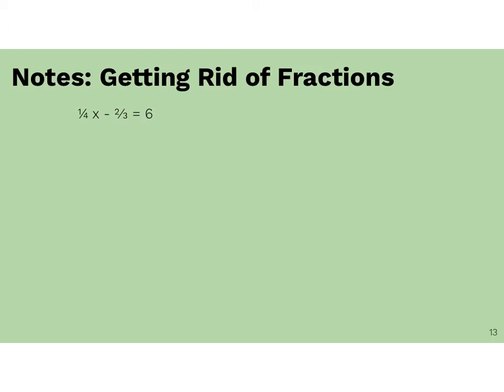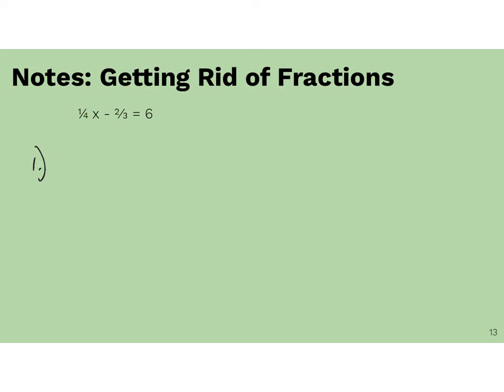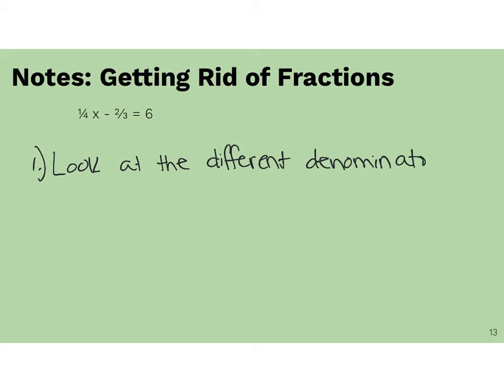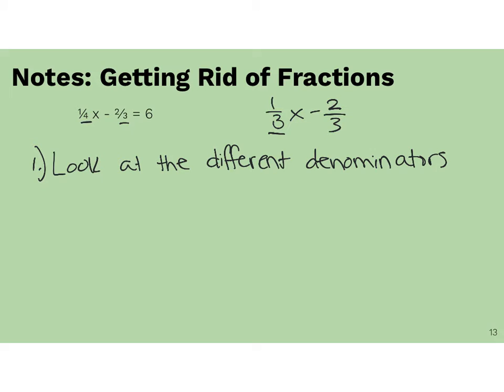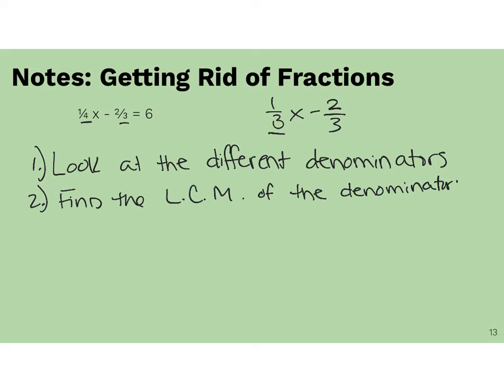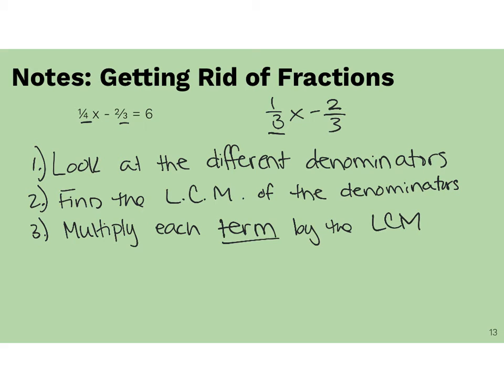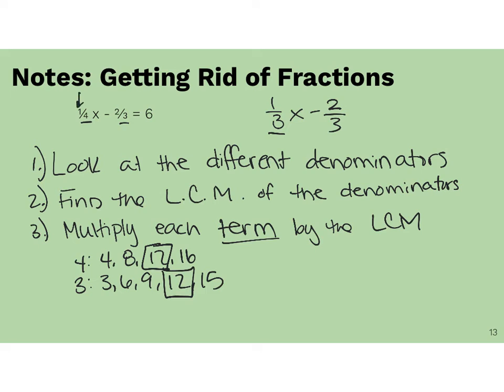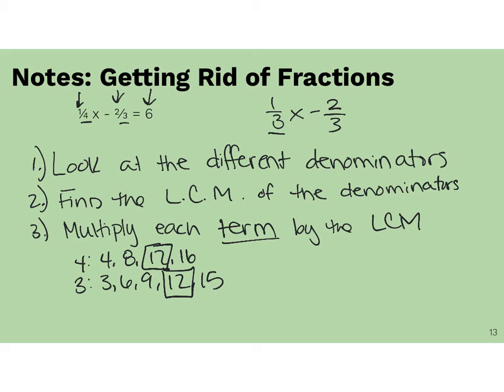Equivalent Equations Notes